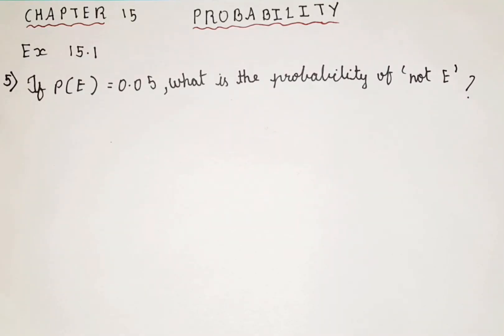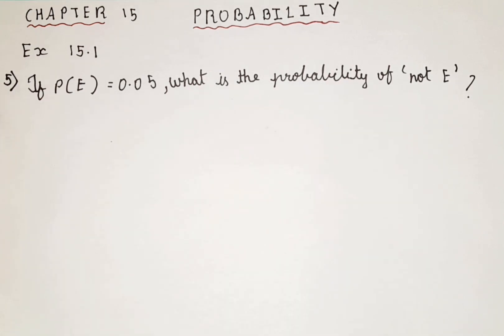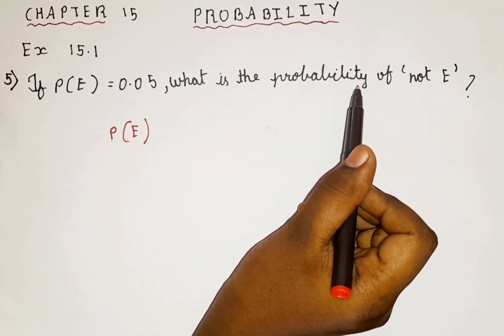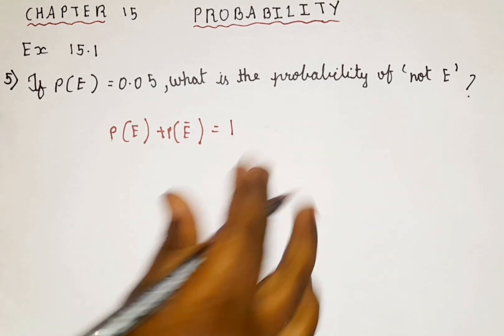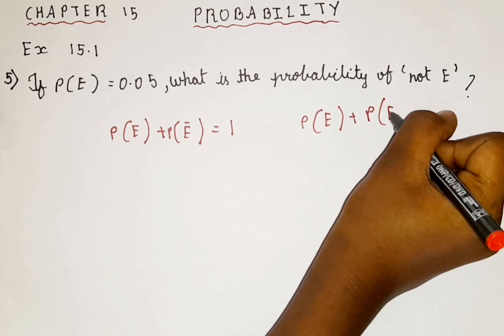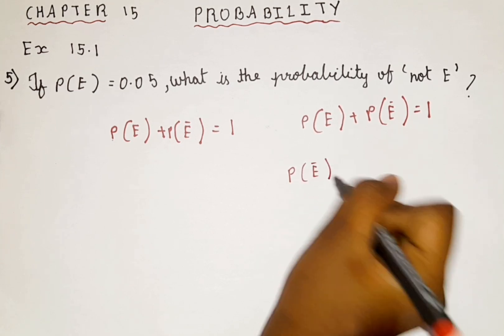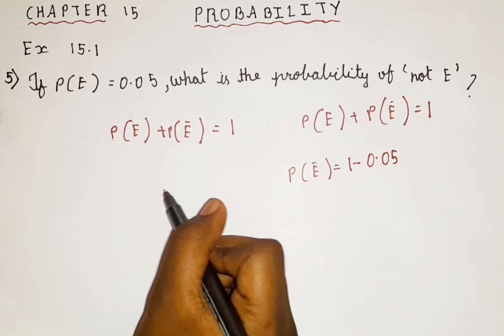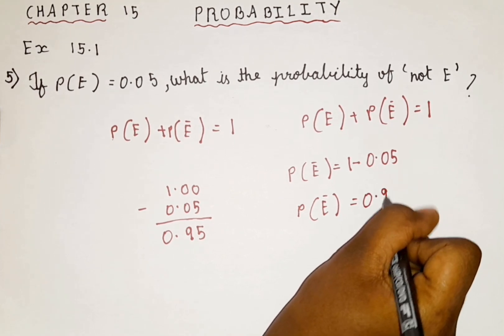Exercise 15.1 q5 Chapter 15 Probability class 10 math NCERT Syllabus in English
This video is about probability. In this video we solved Exercise 15.1q5 and we also learned about the basic things about probability.This is really  easy to solve if you guys know the basic things of this particular chapter probability. Probability is fully based on the  formulas .We have to use our thinking and solve the questions based on Statistics

Try to understand the basics of  probability that you guys can solve any questions based on this probability. If you understand properly it will easy to solve questions based on probability.